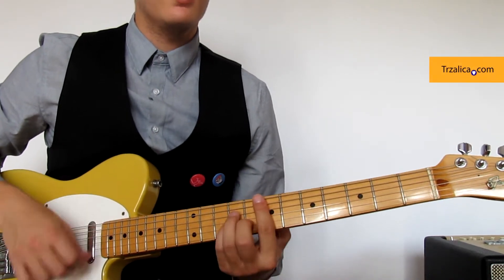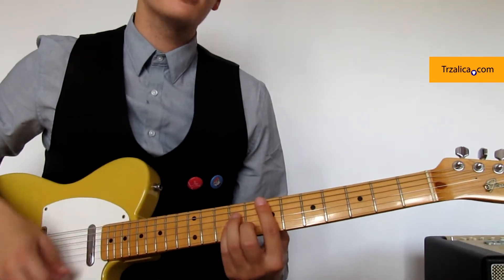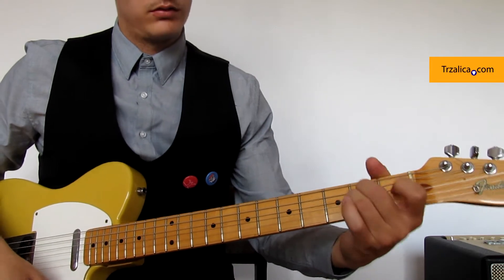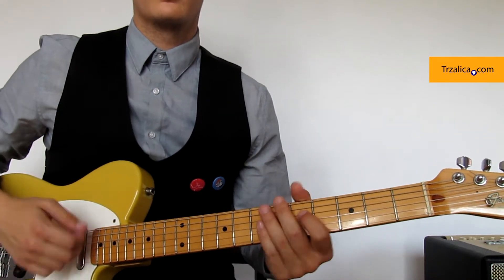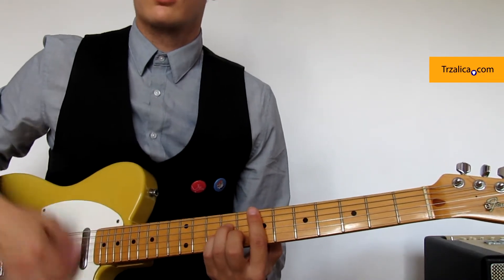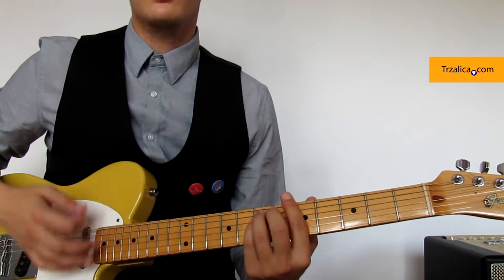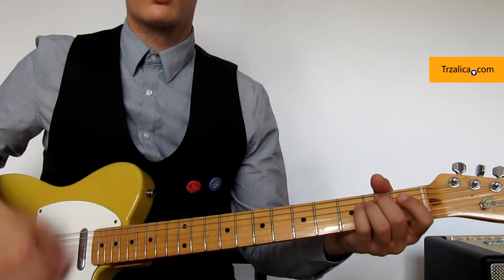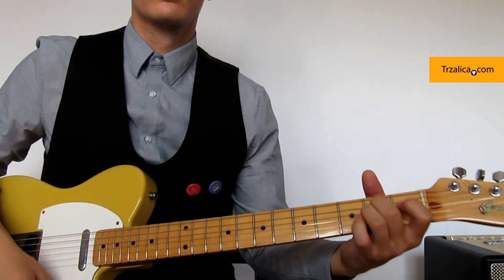Kitarska lekcija - Challe Salle - Lagano (#155)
Ritem: 2/4
Akordi: e a D e